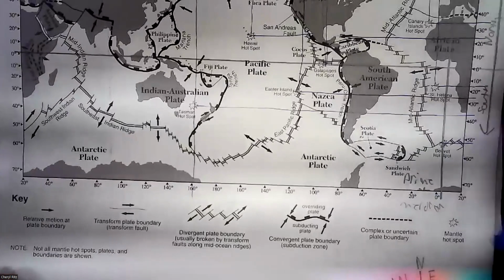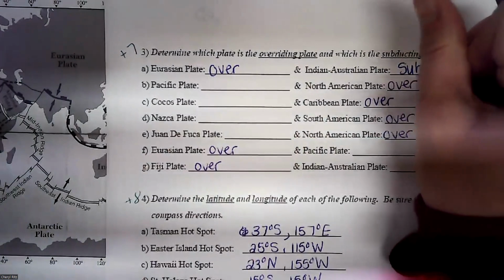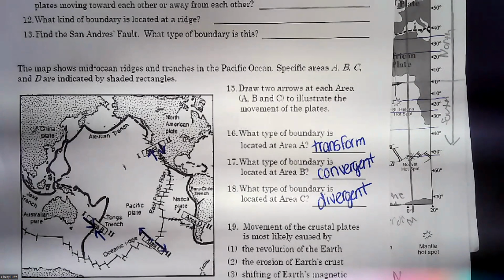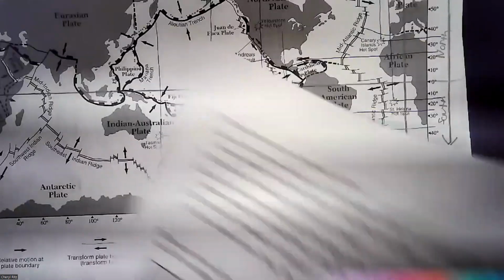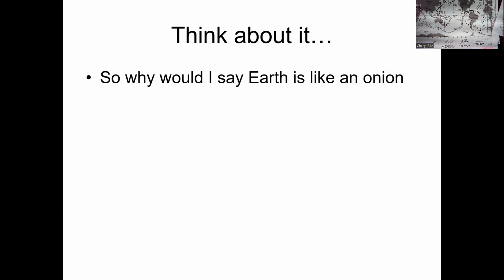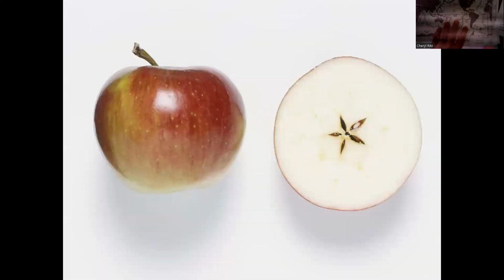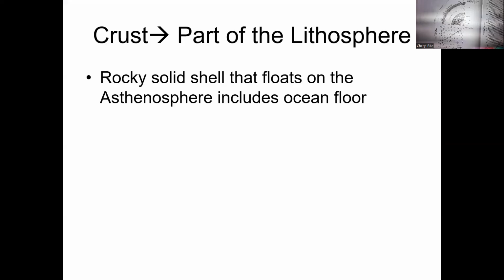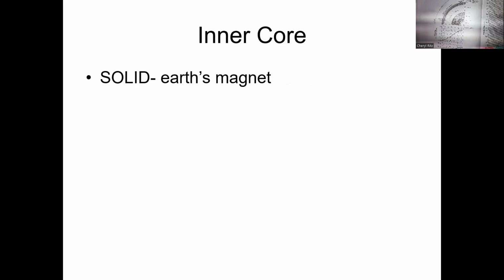Tuesday December 5th